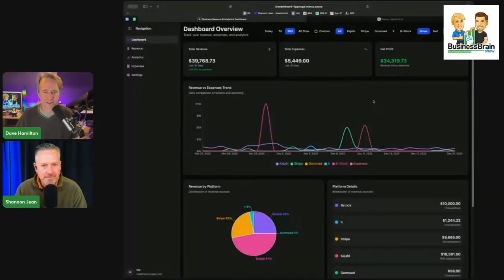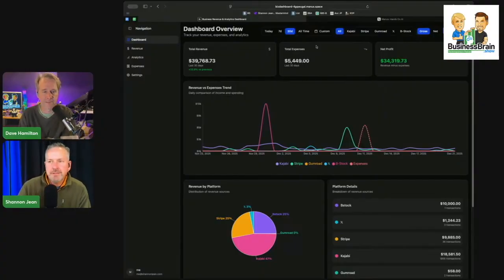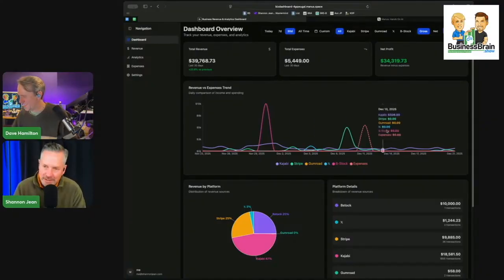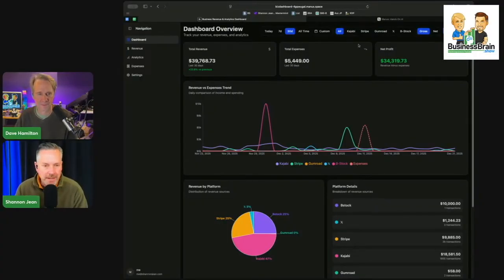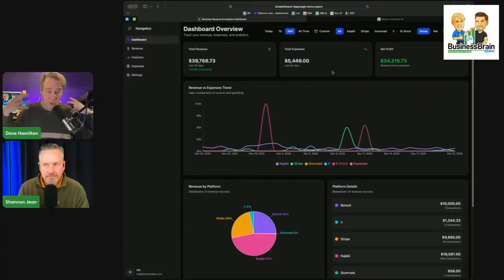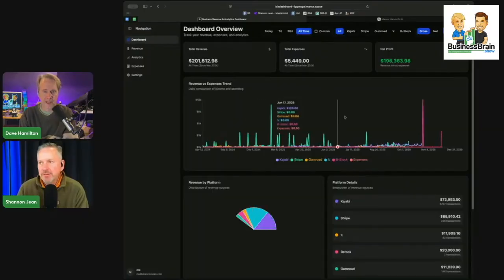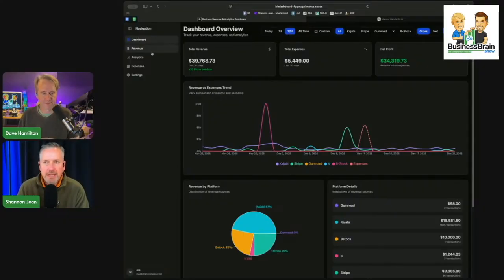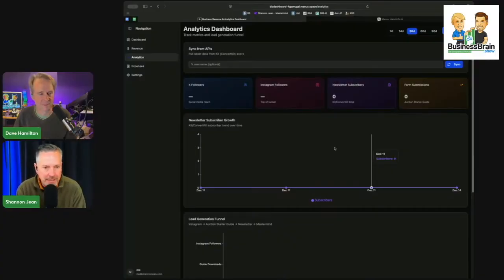Build a Real-Time Business Dashboard Without Coding (Manus AI Explained)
Most business dashboards fail for one reason: they are painful to build and even worse to maintain.
In this Business Brain segment, we break down how a real-time business dashboard was built using Manus without custom code, servers, or long-term maintenance headaches.
You will learn:
How to centralize revenue, expenses, and profit in one live dashboard
Why API-connected tools beat custom-built dashboards every time
How to track active vs passive income correctly
How to layer analytics on top of financial data to see what funnels actually work
Why turning internal tools into products is usually a mistake
This is not about building software.
It is about building visibility into how your business actually works.
If you want better decisions, you need better dashboards.
And you need them without becoming the full-time IT department.

Connect With The Business Brain Podcast! 🚀